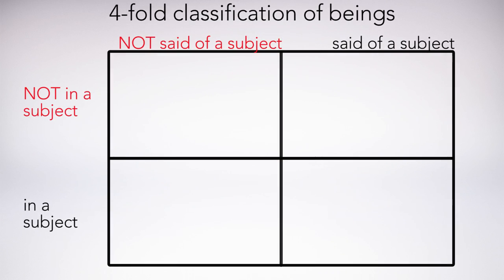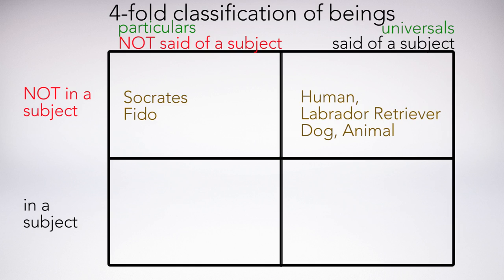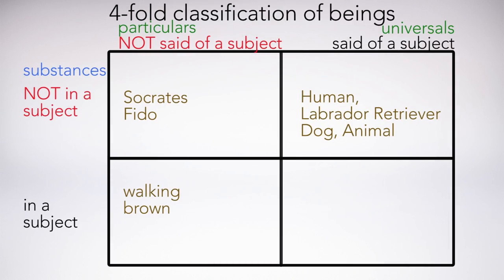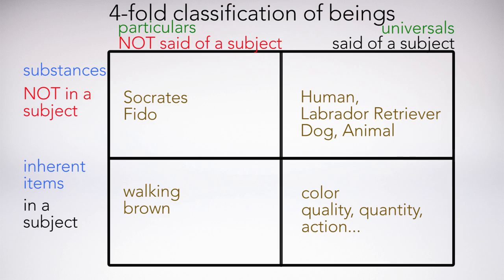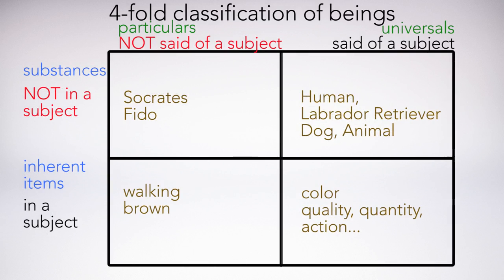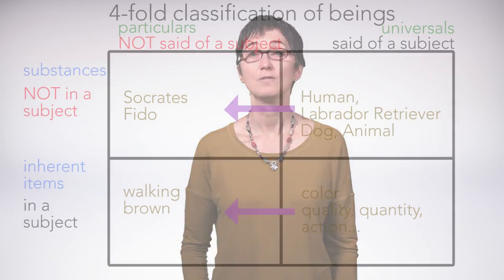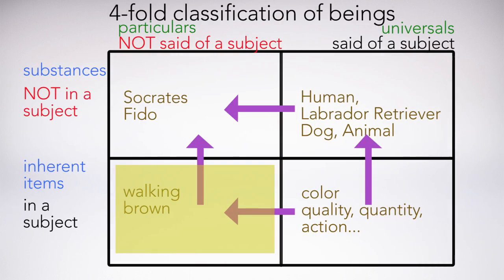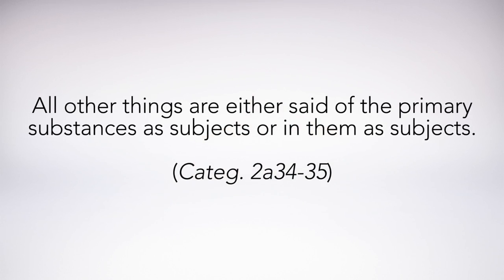Substance and Subject - Ancient Philosophy: Aristotle and His Successors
What is philosophy?  How does it differ from science, religion, and other modes of human discourse?  This course traces the origins of philosophy in the Western tradition in the thinkers of Ancient Greece.  We begin with the Presocratic natural philosophers who were active in Ionia in the 6th century BCE and are also credited with being the first scientists.  Thales, Anaximander, and Anaximines made bold proposals about the ultimate constituents of reality, while Heraclitus insisted that there is an underlying order to the changing world.  Parmenides of Elea formulated a powerful objection to all these proposals, while later Greek theorists (such as Anaxagoras and the atomist Democritus) attempted to answer that objection.  In fifth-century Athens, Socrates insisted on the importance of the fundamental ethical question—“How shall I live?”—and his pupil, Plato, and Plato’s pupil, Aristotle, developed elaborate philosophical systems to explain the nature of reality, knowledge, and human happiness.  After the death of Aristotle, in the Hellenistic period, Epicureans and Stoics developed and transformed that earlier tradition.  We will study the major doctrines of all these thinkers.  Part I will cover Plato and his predecessors.  Part II will cover Aristotle and his successors.

I have learned a lot through this course and Coursera is very high through online education. I would like to say that it has changed the online education system. Thank you.,Very much enjoyed this course. Some areas were a review but in others I was able to gain a great deal of new insight into the philosophies that were covered. Many Thanks!